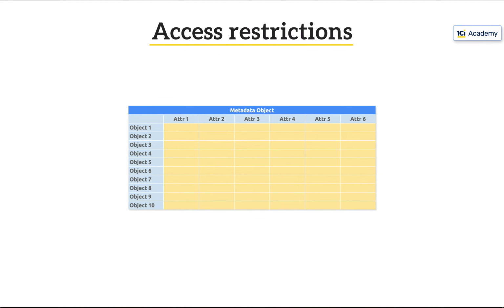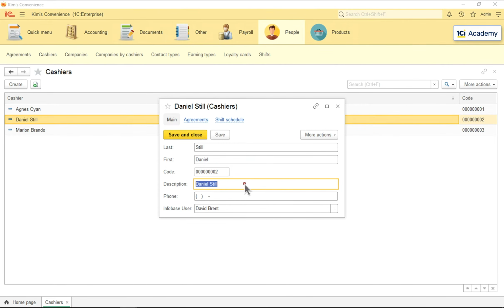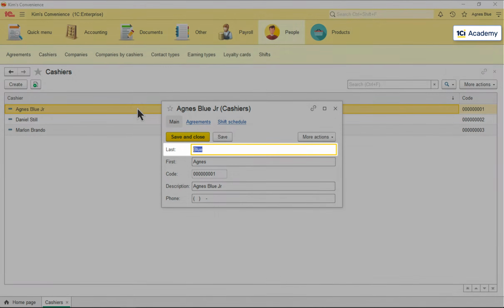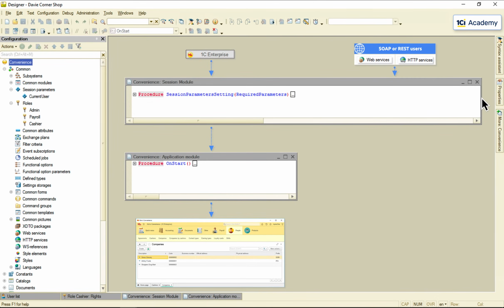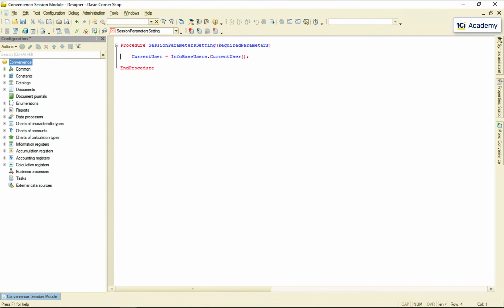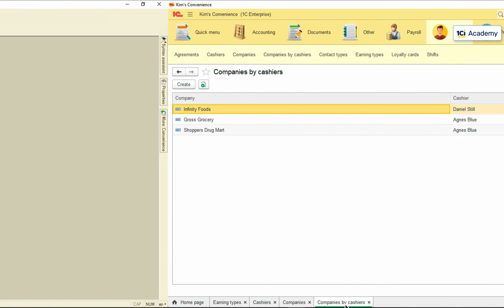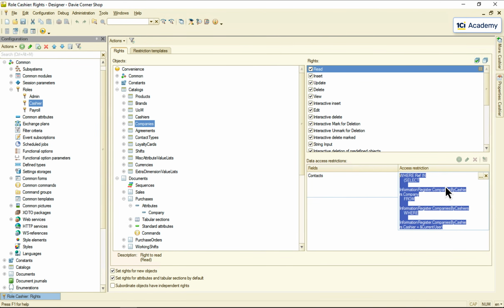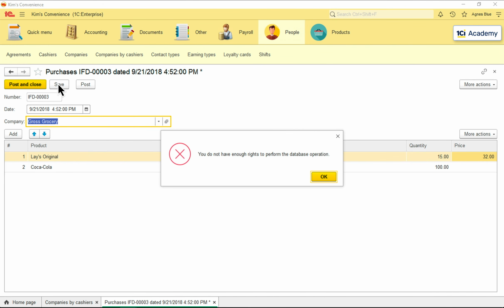Module 3. Episode 2. Record Level Security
1C Senior Developer Training course
Module 3. Episode 1. Playing roles.

As we saw in the last episode there might be access restrictions on the Metadata Object level, as well as on the attributes level. Is there such a thing as a restriction on specific rows in the table? Of course, there is.
This is what this episode is all about.
To read this metadata object records, we need to run a query looking something like this. Denying access rights to this metadata object effectively bans it from being used in queries, and if I try to run such a query I’ll get an access violation error. If there is access to the object as a whole but some of its attributes are off-limits, I’ll get the same outcome.
As for the record level security, it works quite differently. If I want a user to see only records with Attribute1 values less than 5, I have to add to the query’s the WHERE clause with this condition inside.
And this is exactly what the Platform does when we use RLS conditions in roles: adds a condition to all the queries featuring this metadata object.
If the user belongs to several roles with RLS, all RLS conditions are added to the WHERE clause and connected with the OR operator. It means that adding another role to the same user can open up some records that weren’t accessible before.
Which is true, of course, for all types of access restriction. Adding new roles, if anything, extends the user's mandate, because new roles can bring new permissions with it.
Now. What happens if there are other, not RLS-related, conditions applied to a query? They simply get connected to the same WHERE clause with the AND operator, like this.
OK. Let’s now put the theory aside and consider this real-life task I recently stumbled upon.
The thing is that I caught my imaginary cashiers teasing each other by changing each other's name in the Cashiers catalog. To enforce a zero tolerance policy against such childish behaviour, I’m going to restrict these funny guys access in a way that they can see any cashier info but can change only their own records.
And this is how it’s done. I’m creating a new role called Cashier and giving it all access rights for a starter.
Now, this is a catalog I need to set up the record level security for. And this is the frame where it’s done. RLS can be set only for these four database-level operations only for these four data access rights, and, more importantly, it’s set up separately for each one of them.
If I turn this access right off, this role won’t be able to write cashiers at all. If I turn it on the writing will be permitted for any records. But this right can be limited to only the records meeting whatever condition I want to write down here.
Not sure what you can and cannot write here? Run the Query builder, and here you go. These are all the Cashier catalog’s attributes and here are all other tables in case you want to use them in the condition.
Now, let’s try this rather meaningless condition for the sake of experiment. This way we limit the updatability to the only cashier record - the one with the last name Blue. To check how it works, we need to save the app, add a new user, include it into the Cashier role and run the app under this new user name.
Now, if I want to change Daniel’s record, this is what I get because the condition is not met. And if I try to change Agnes’s, it will work no problem, because the Last Name field’s value equals Blue.
One more interesting question. What happens if I change this record so it doesn’t satisfy the condition anymore? This is what.

Learn more about all available courses at Academy.1Ci.com